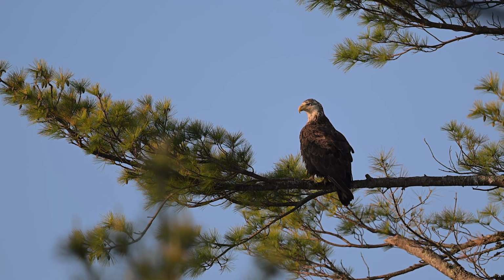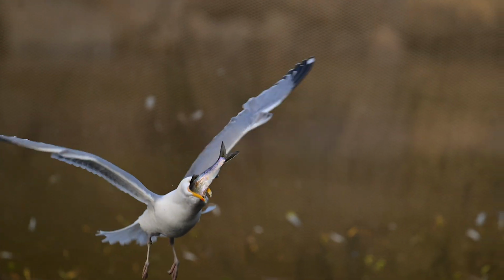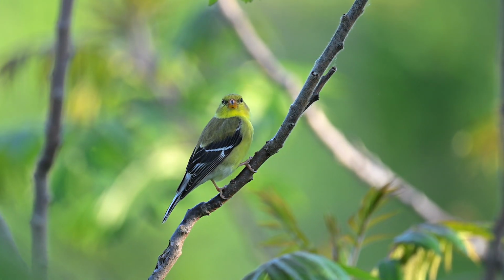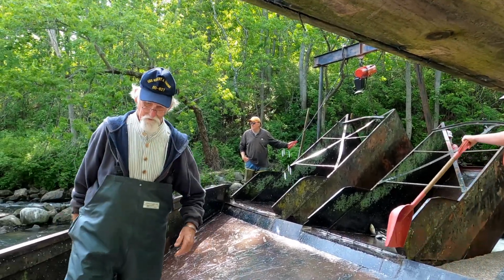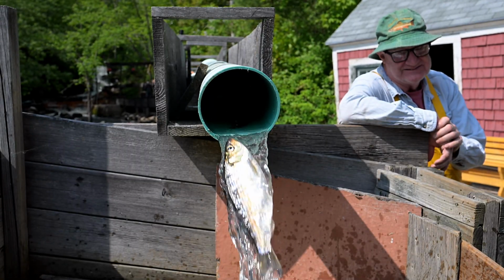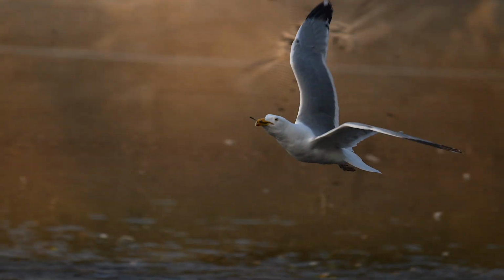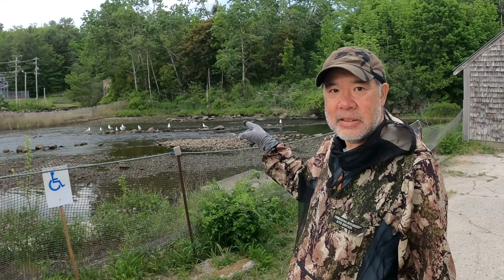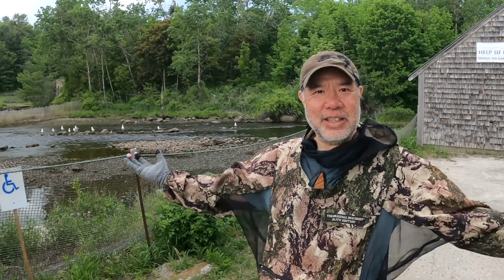Peanut's Birding Adventures at the Fish Ladder in Damariscotta Mills, Maine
Welcome to Peanut's Journey to the Fish Ladder in Damariscotta Mills, Maine! In this captivating video, join Peanut as he embarks on an adventure to witness the Fish Ladder in Damariscotta Mills.  I have video using my Nikon z9 and 800mm PF.